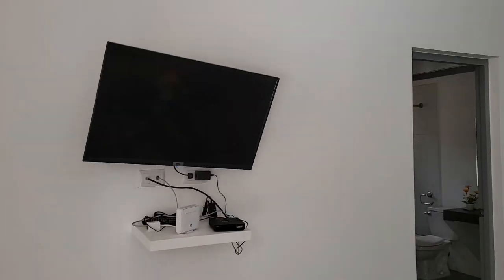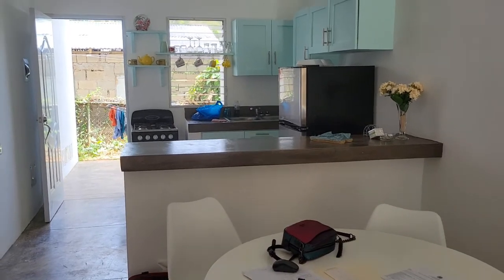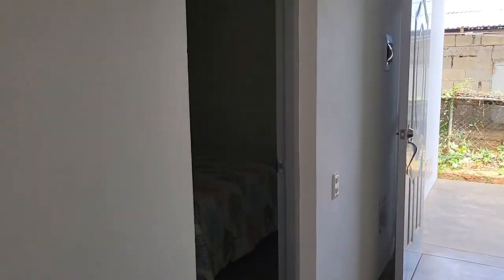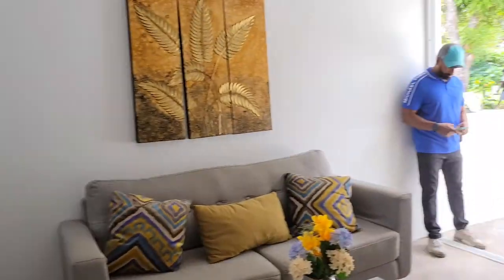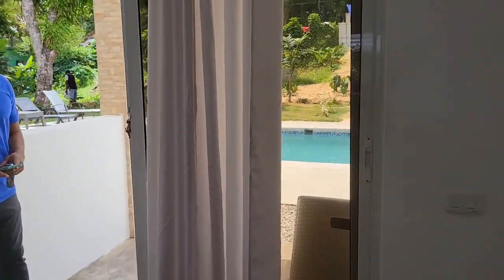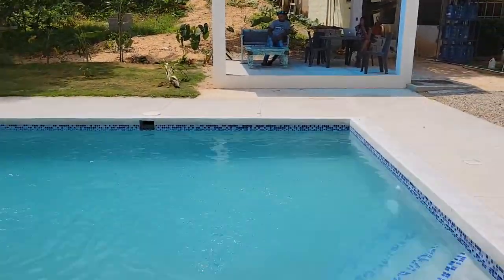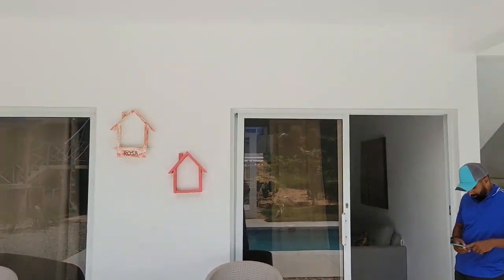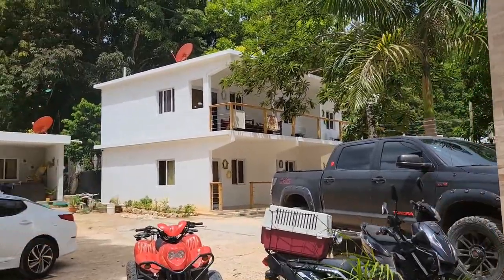$700 Apartment with POOL in Las Terrenas, Dominican Republic 2bed 2bath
Hello! Welcome to our of expat journey 🙌🏽 .

To send us a package here in Dominican Republic, our address to receive packages is as follows:

Jonetta Hall LT-155379
8550 NW 17TH ST. Suite 110-A
LT-155379
Estados Unidos

Need fun educational classes and new hobbies for kids used my link for Outschool and get free $20

Have questions/ business.